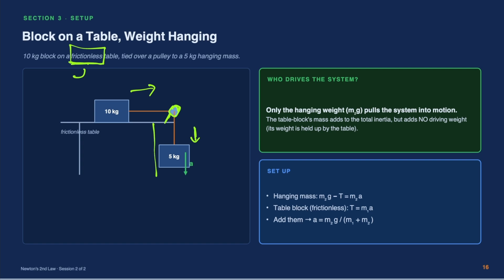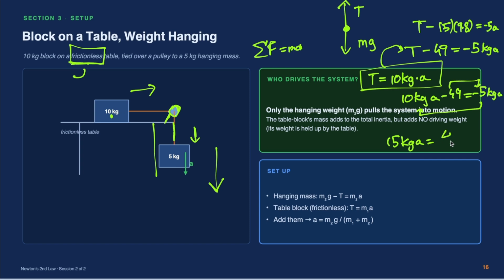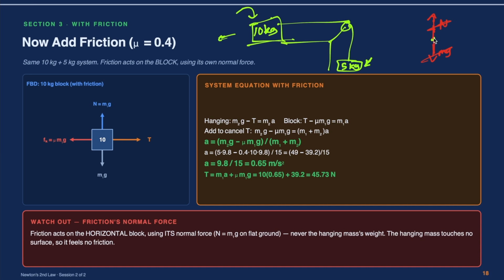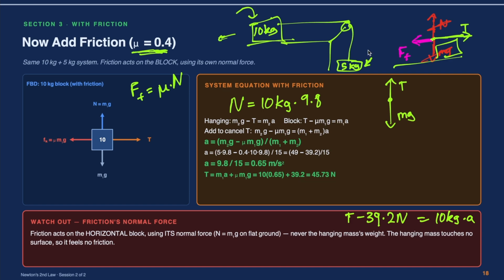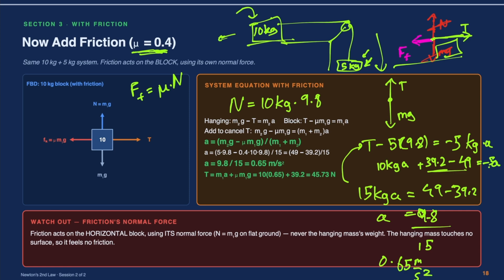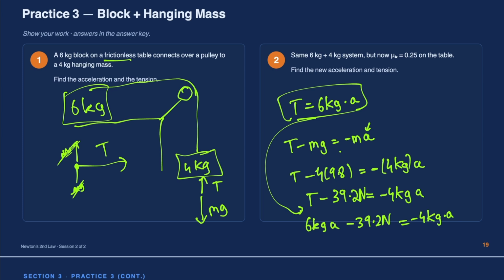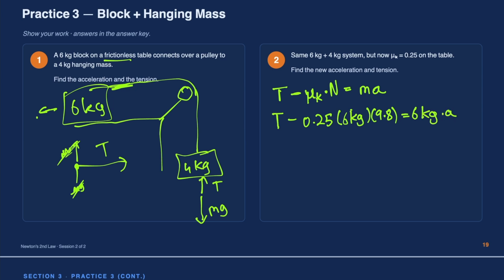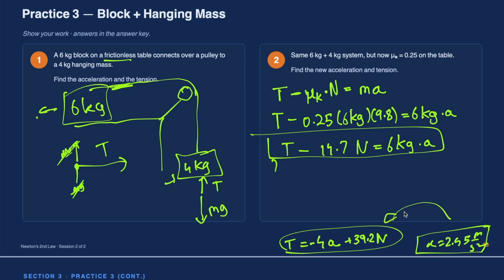Horizontal Block and Hanging Mass: With and Without Friction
Swap one hanging mass for a block sitting on a table and the Atwood machine method doesn't break, it barely changes. This video sets up that exact system, a block on a horizontal surface connected over a pulley to a hanging mass, and shows that the hanging mass is doing all the driving while the table block just adds dead weight to the system's inertia. Then friction gets added to the table block, and the same two equations from before pick up exactly one new term.
Covered in this video:

Why the hanging mass's weight is the only force actually driving this system forward
Writing the table block's equation (T = m1a) and the hanging mass's equation (m2g − T = m2a) separately before combining them
Deriving a = m2g / (m1 + m2) for the frictionless case, with a fully worked numeric example
Adding friction to the table block only, and showing exactly where μ_k m1g enters the combined equation
A second worked example with the same masses, now with friction, comparing the acceleration drop side by side
The trap: applying the friction coefficient to the hanging mass instead of the block that's actually touching a surface

This is core to Standard 2.3 (Newton's Laws and Forces) and is the bridge between basic Atwood machines and the incline-pulley systems that follow, where one side of the string sits on a ramp instead of a flat table.